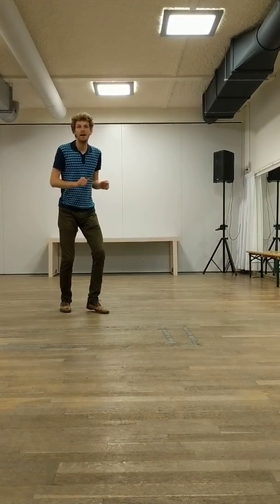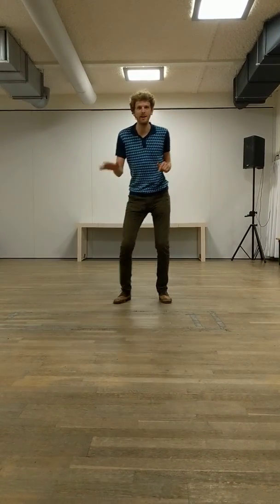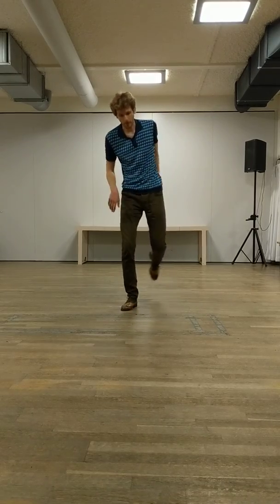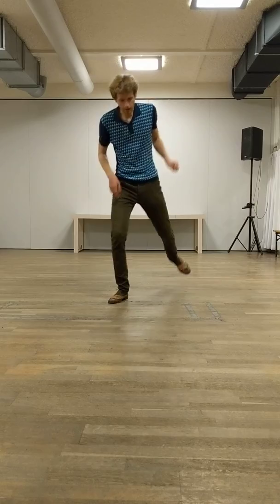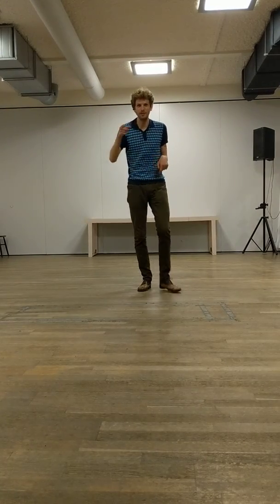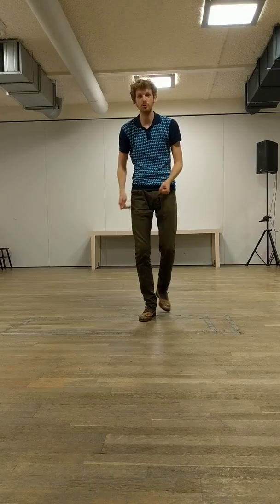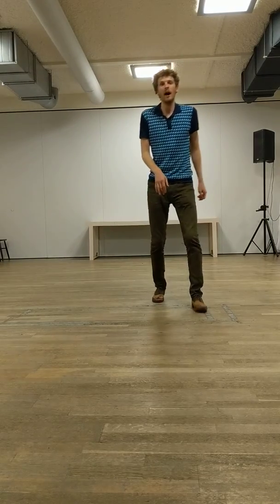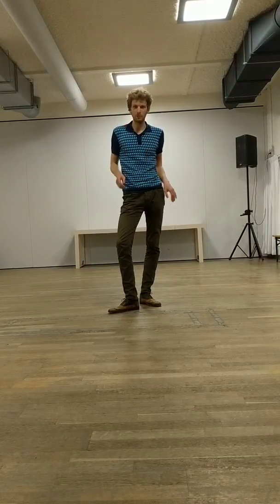Summer class - shim sham variations - sander